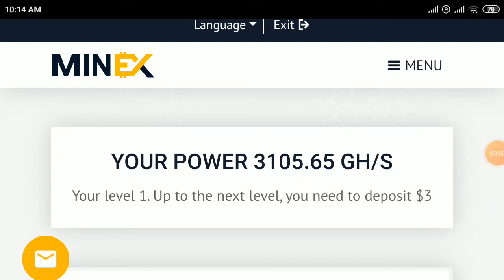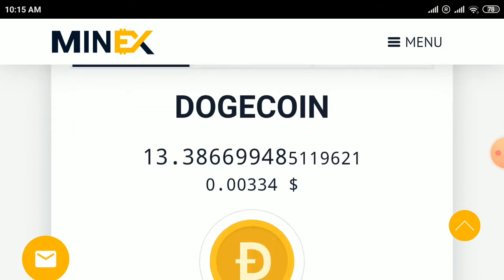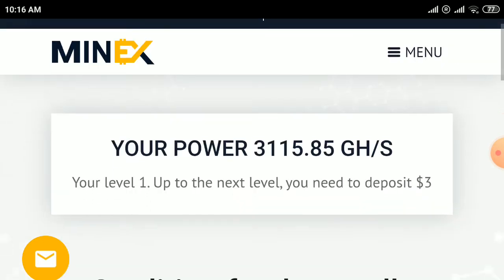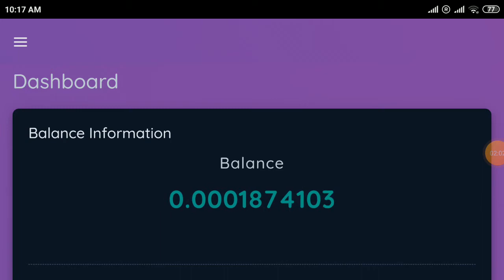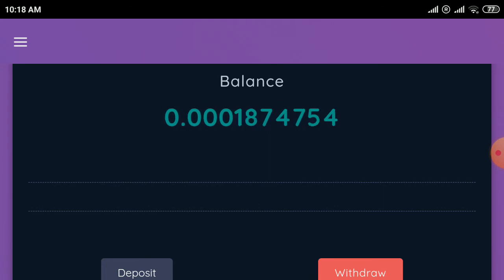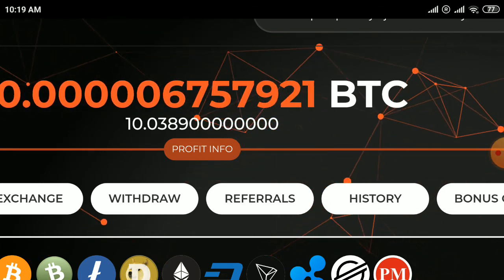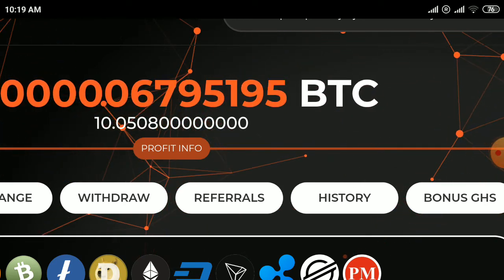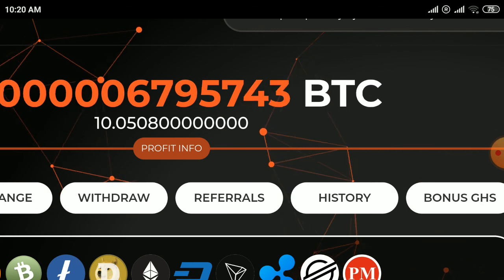new free 15 bitcoin mining sites in dec'17,2020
1.get free 3000 gh/s free.

2.get free 1000 gh/s free.

3.get free 10 gh/s free

4.get free 500 gh/s free

5.get free 100 gh/s free.

6.get free 10 usd free.

7.get free 1 th/s free.

8.get free 500 gh/s free.

9.get free 1000 gh/s free

10.get free 1 gh/s free

11.get free 2 usd free.

12.get free 120 gh/s free.

13.get free 50 gh/s free

14.get free 10 th/s free.

15.get free 150 gh/s.

Top 20 legit and paying airdrop sites in Dec'2020.

1.get free 100 usd worth of phnx tokens free.

2.get free 75 usd worth of ano tokens free

3.get 5 usd worth of swgb tokens free every day.

4.Get 25 usd worth of ssx tokens free.create username starting with ㄱ..ssx tokens listed on dcoin exchange.

use my invite code must ::: 3MJMKQ

5.get 21 usd worth of cva tokens free.cva tokens listed in lbank exchange.

enter my invite code in app must :: D74B31

6.get 40 usd worth of cocos coins free.cocos listed in binance exchange.(legit)

First create wallet below must.

Send Cocos from Cocos wallet to binance exchange

7.Bolo coins in airdrop wheel free every 2 hours

8.get zec,doge,flr and dash every day.

9.get free 40 usd worth of stpt tokens free.

10.get free 100 usd worth of tokens.pre register

11.Get free 10 usd worth of clm tokens free.clm tokens listed on p2pb2b exchange.

For more information join in my YouTube channel, telegram and blog accounts

1.my youtube channel..

Top 9 free android miner legit and paying apps in December 2020.

all coins listed in below exchanges.
(enter my invite code must in all miner apps and exchange sites)

1.aibox...new free android miner app and daily bonus.(click on registration, enter my invite code must ::: UPQK5QRE,complete registration and click on download option,once again click on android symbol and download app from external link and install app and click on run option)

Or download from below

enter my invite code must ::: UPQK5QRE

2.bee...new free android miner app and daily bonus.

enter my invite code ::: khaja3399

3.pht coins android miner app.

Enter my invite code must:::  yxj3zhuq

Pht coins listed in probit exchange.

4.geo coins android miner app.

Geo coins listed in longbit exchange.

Enter my invite code must :::  30lsl

5.thunder token android miner app.if you already installed this app also bind my referer code, you can get free 100 tt free.

Enter my invite code (must) :::  XVMYDR

Tt coins listed in hotbit exchange

Use my invite code must :: 697663 in hotbit exchange

6.pzm coins android miner app.

pzm coins listed in hotbit exchange link above.

7.ldt coins android miner app.

play merge dragon game and get free permanent miner.

ldt tokens listed in dcoin exchange

8.ts coins android miner app.

ts tokens will be listed in biki exchange.

Use my witness code:::  khaja1357

9.pi...new free android miner app and daily bonus.